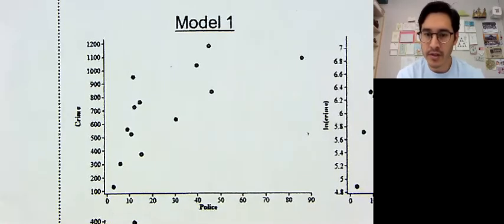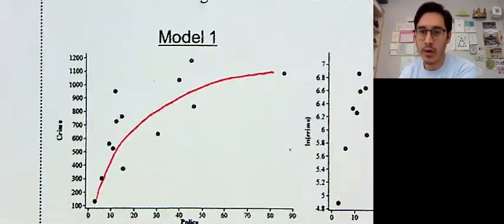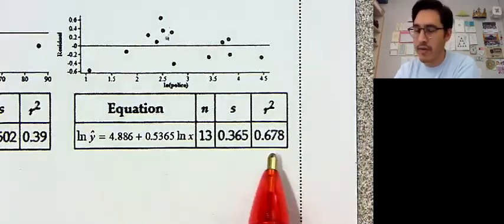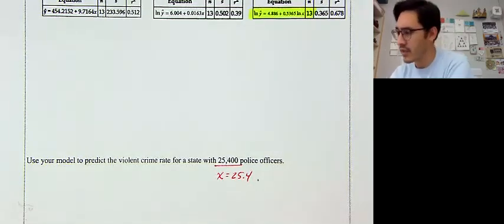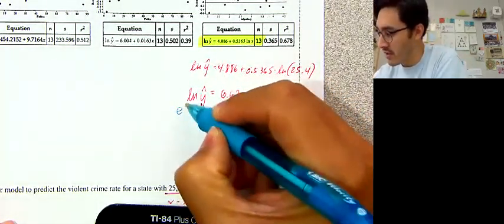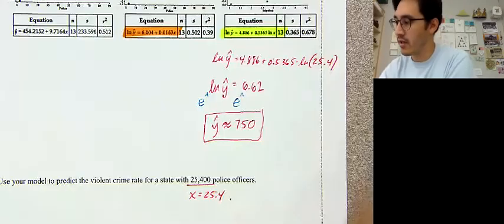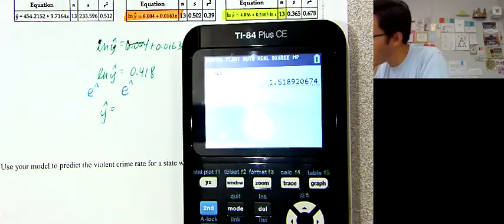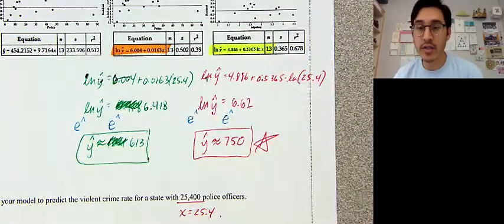Topic 2.9 transformed data